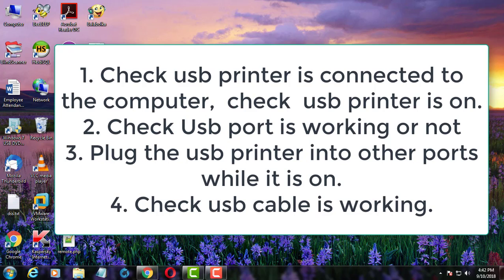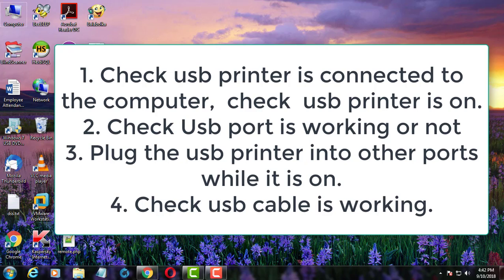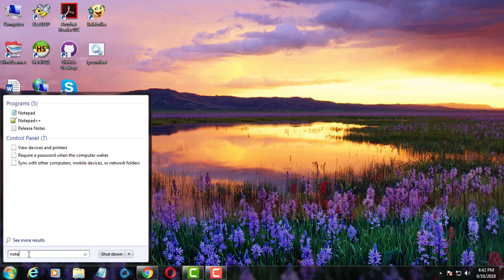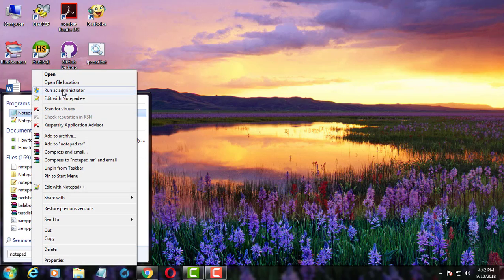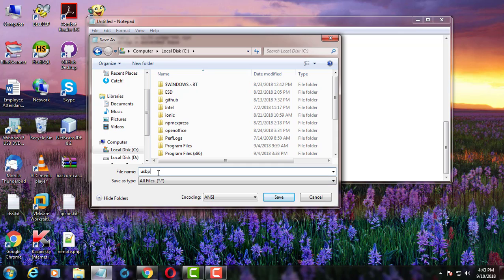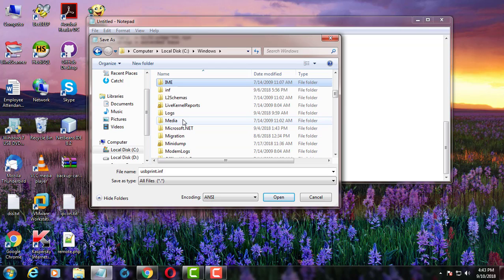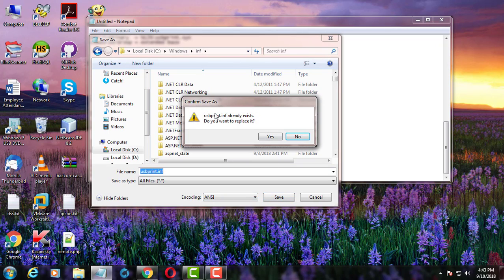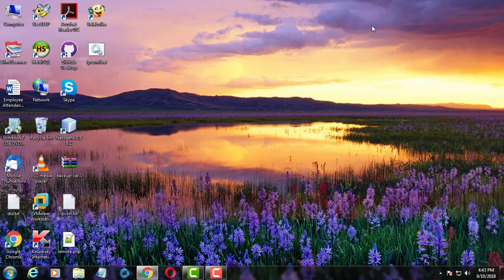Fix Windows 7 not detecting local usb printer problem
This Tutorial helps to Fix Windows 7 not detecting local usb printer problem

usbprint.inf

[Version]
Signature="$WINDOWS NT$"
Class=USB
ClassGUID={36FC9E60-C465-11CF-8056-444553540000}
Provider=%MSFT%
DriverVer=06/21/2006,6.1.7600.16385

[SourceDisksNames]
3426=windows cd

[SourceDisksFiles]
usbprint.sys   = 3426

[ControlFlags]
ExcludeFromSelect = *

[DestinationDirs]
DefaultDestDir = 12
; don't need this yet. USBPRINT_Inst.CopyFilesDLL.NT = 11

[Manufacturer]
%MSFT%=Microsoft,NTamd64

[Microsoft.NTamd64]
%USBPRINT.DeviceDesc% = USBPRINT_Inst,USB\Class_07,GENERIC_USB_PRINTER
%USBPRINT_UNKNOWNPRINTER.DeviceDesc% = NO_DRV, USBPRINT\UnknownPrinter

[USBPRINT_Inst.NT]
Copyfiles = USBPRINT_Inst.CopyFiles.NT, USBPRINT_Inst.CopyFilesDLL.NT

[USBPRINT_Inst.CopyFiles.NT]
usbprint.sys,,,0x100

[USBPRINT_INST.CopyFilesDLL.NT]

[USBPRINT_Inst.NT.Services]
AddService = usbprint,0x00000002,USBPRINT_Service_Inst

[USBPRINT_Service_Inst]
DisplayName    = %USBPRINT.SvcDesc%
ServiceType    = 1 ;KERNEL_DRIVER
StartType      = 3 ;DEMAND START
ErrorControl   = 1 ;RROR_NORMAL
ServiceBinary  = %12%\usbprint.sys
LoadOrderGroup = extended base

;SPSVCINST_TAGTOFRONT  = 0x00000001
;SPSVCINST_ASSOCSERVICE= 0x00000002
;SERVICE_KERNEL_DRIVER = 1
;SERVICE_BOOT_START    = 0
;SERVICE_SYSTEM_START  = 1
;SERVICE_AUTO_START    = 2
;SERVICE_DEMAND_START  = 3
;SERVICE_ERROR_NORMAL  = 1
;SERVICE_ERROR_IGNORE  = 0

[NO_DRV.NT]

[NO_DRV.NT.Services]
AddService = , 2   ; null service install

[Strings]
;Non-Localizable
MSFT = "Microsoft"

;Localizable
USBPRINT.DeviceDesc = "USB Printing Support"
USBPRINT_UNKNOWNPRINTER.DeviceDesc = "No Printer Attached"
USBPRINT.SvcDesc = "Microsoft USB PRINTER Class"